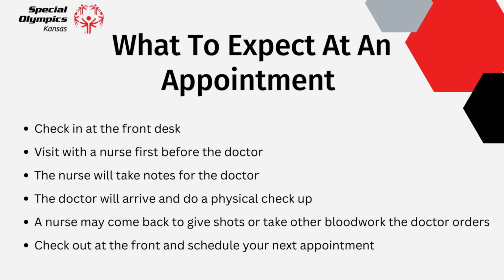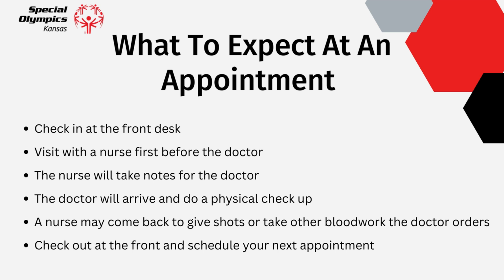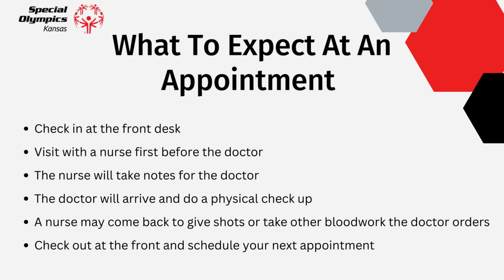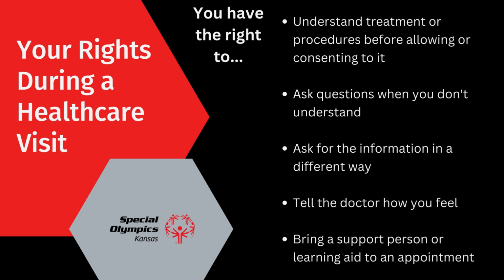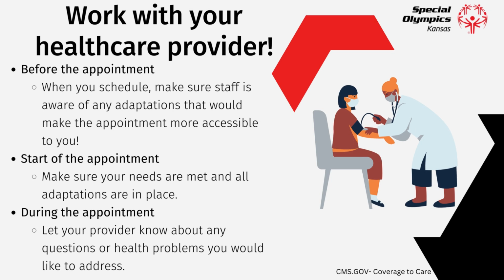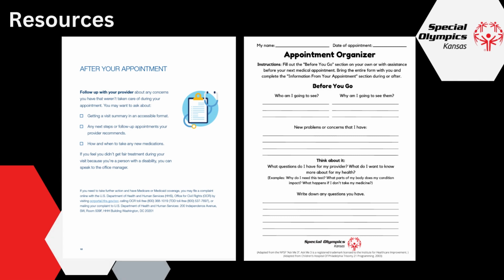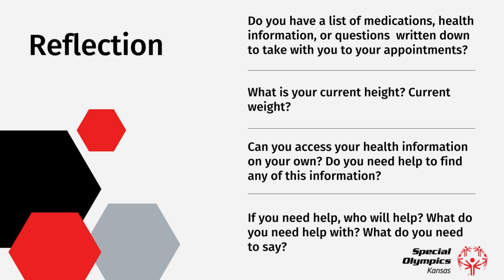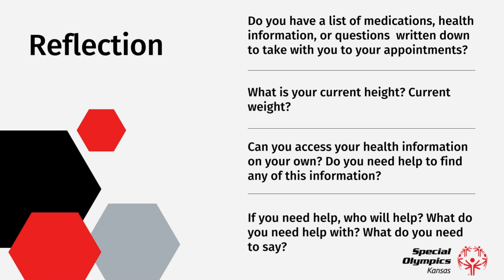Self-Advocacy Series - Advocating for Yourself in Healthcare Part 1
Advocacy in a healthcare setting presented by Raquel Mayo on behalf of Special Olympics Kansas.